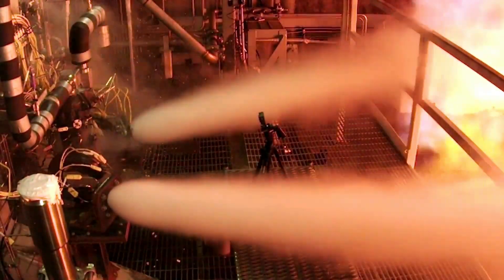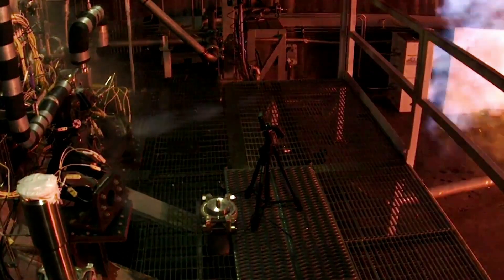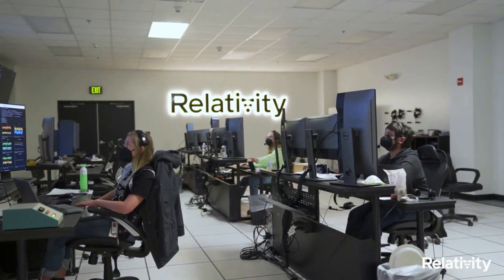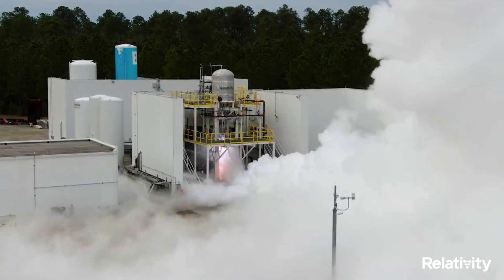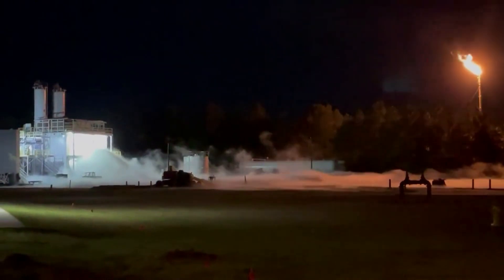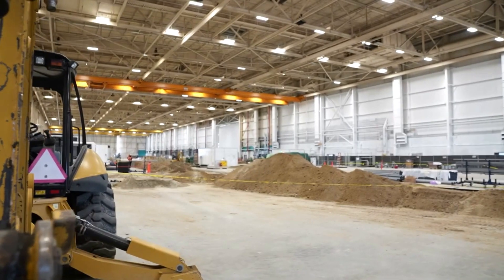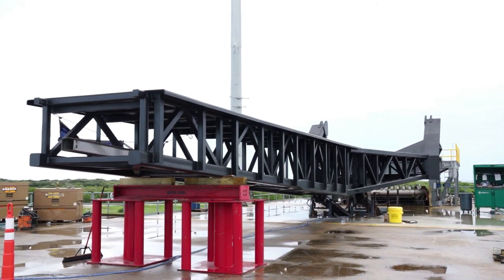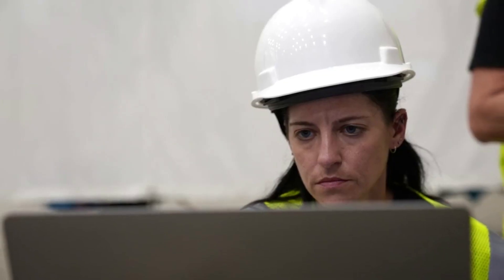Significant Developments On Terran R’s Main Engines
One of the most important components of any launch vehicle today is its propulsion system and primarily its main engines. Engines can single handedly have a major effect on the cost of the rocket, its payload capacity, results, and more. Here, if done successfully, companies can create engines that will last decades and save money and time in the process.

This complex yet vital process is exactly what Relativity Space is working on right now. Terran R is an entirely 3D printed rocket that will be fully reusable including its engines, first stage, second stage, and payload fairing. At the bottom, it features 7 Aeon R engines that together will produce over 3 million pounds of thrust at liftoff, all while being 3D printed as well.

In the past couple of days, CEO of Relativity Tim Ellis has shared a bunch of new test results and various developments of this exact engine. Very promising signs as the maiden flight of this next generation launch vehicle is scheduled not far away in 2024. Here I will go more in-depth into recent engine developments, why this engine is so special, what to expect in the future, and more.

Chapters:
0:00 - Intro
0:57 - Recent Updates
3:01 - Future Terran R Testing